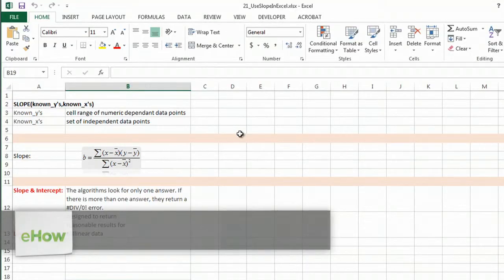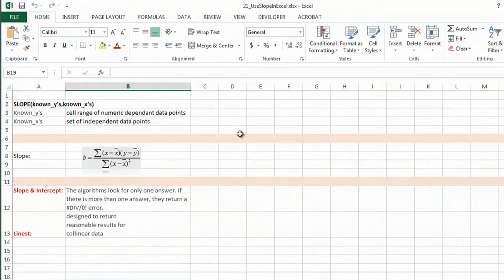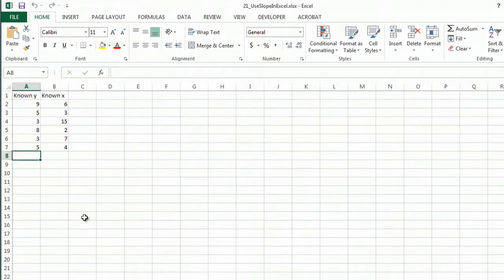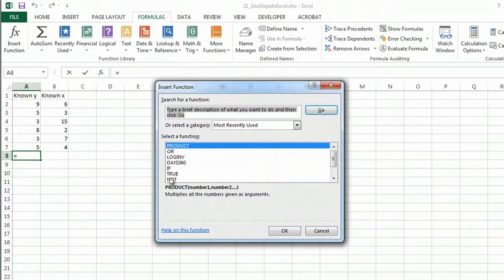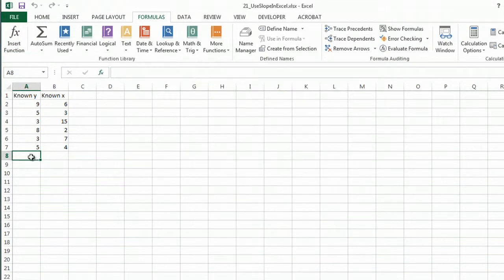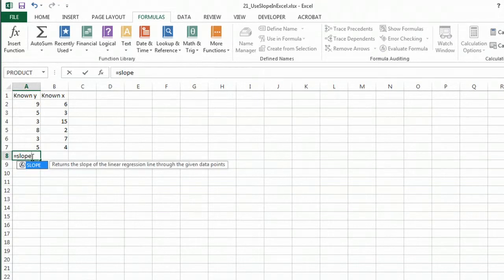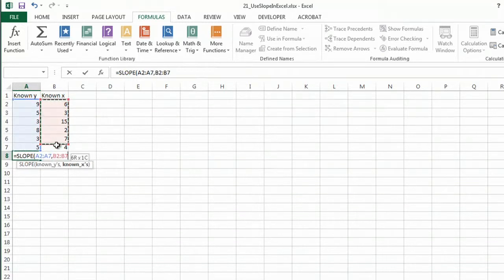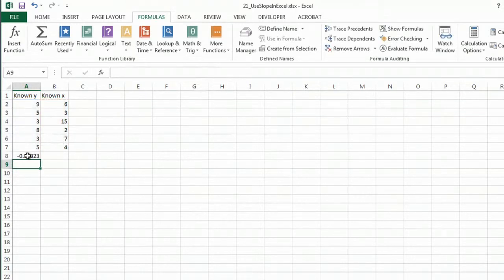How to Use Slope in Excel : MS Excel Tips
Using slope in Excel is similar to using slope on something like a graphing calculator. Use slope in Excel with help from a Microsoft Certified Applications Specialist in this free video clip.

Series Description: Microsoft Excel is one of the most powerful spreadsheet and document creation tools in existence. Get tips on Microsoft Excel with help from a Microsoft Certified Applications Specialist in this free video series.